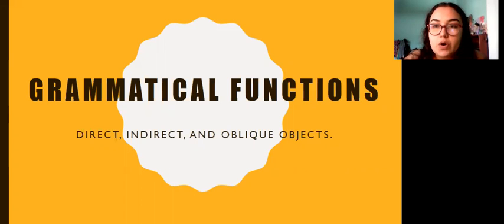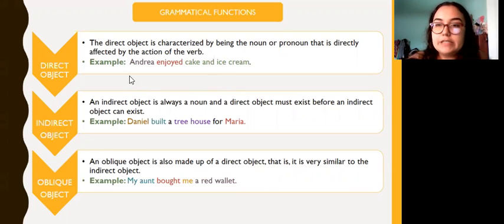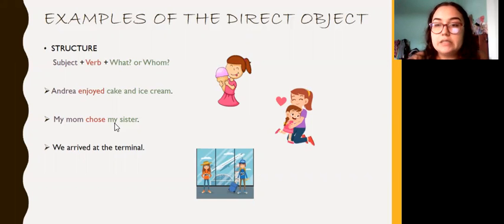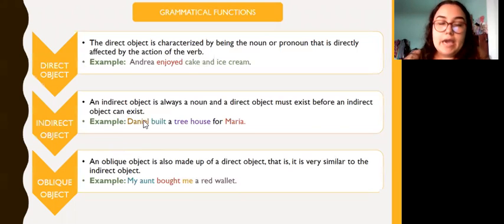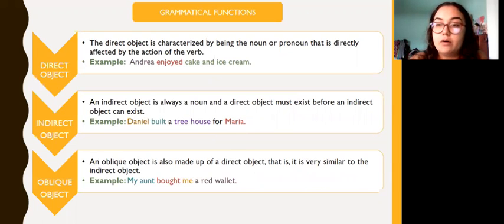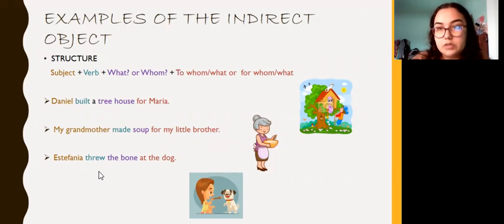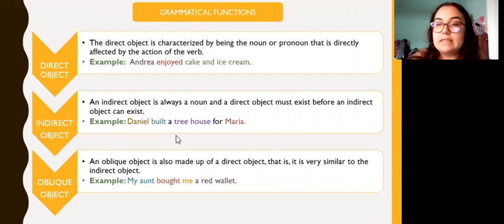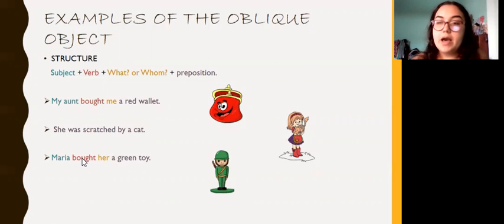Direct, Indirect, Oblique Objects